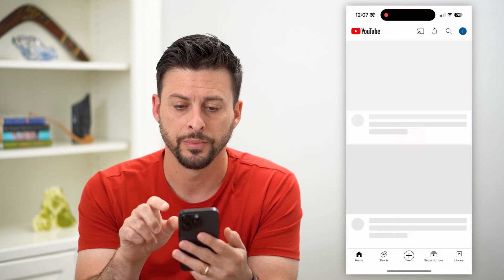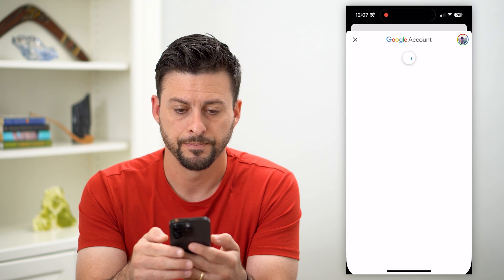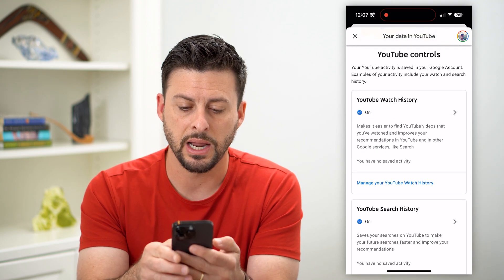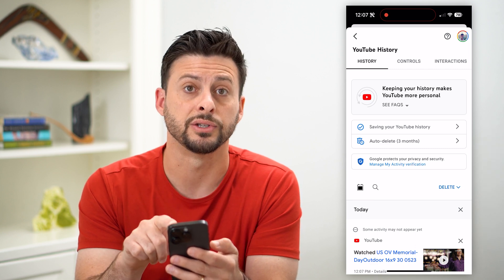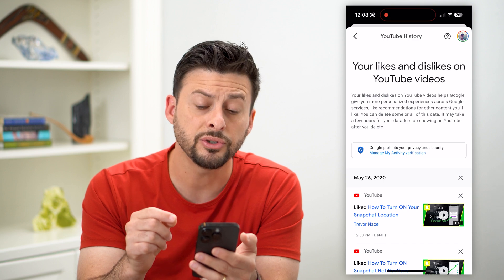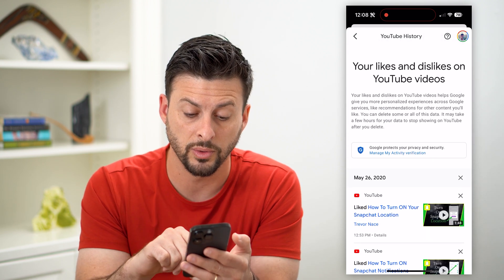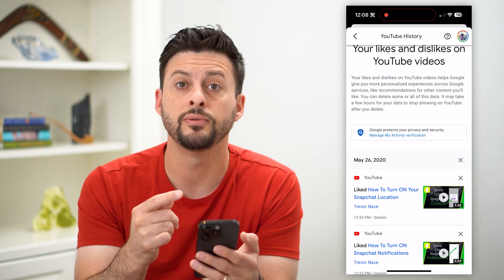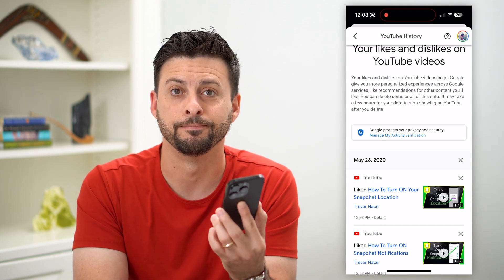How To See Liked Videos On YouTube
Let's find all of your liked videos on YouTube if you want to go back and watch them again or unlike them.